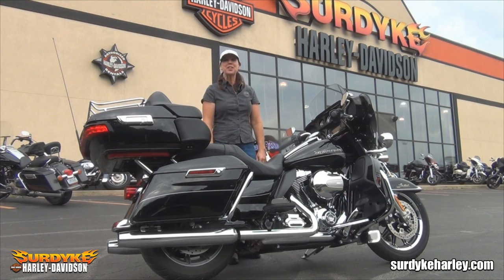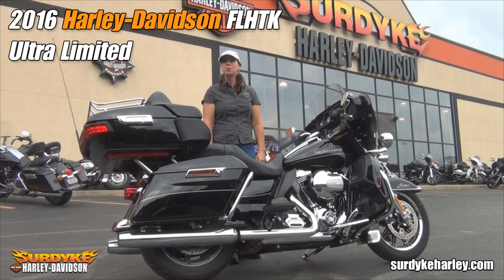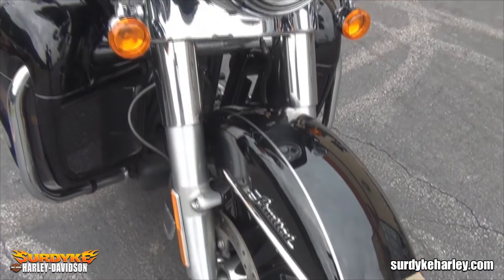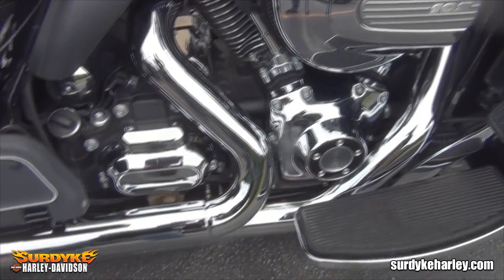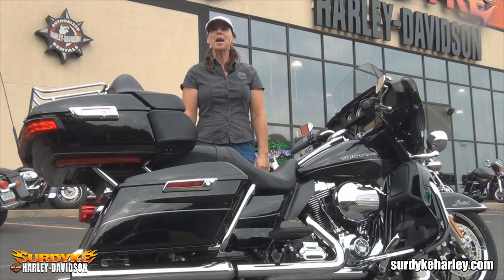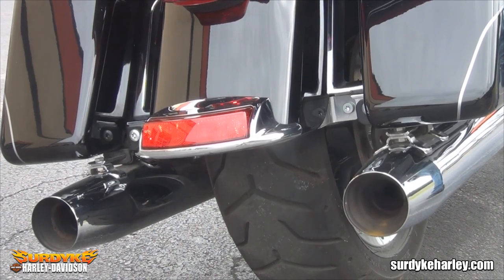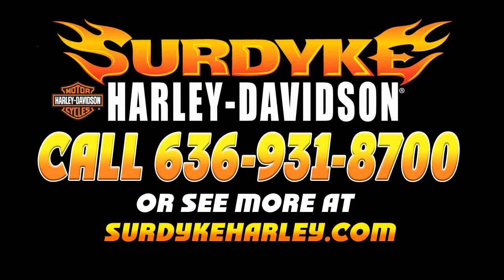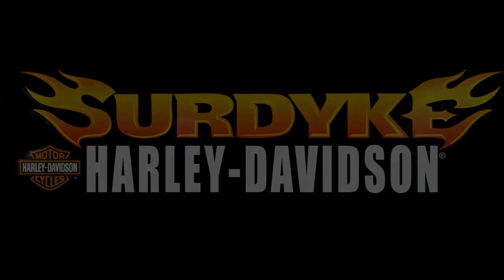Harley Davidson FLHTK Ultra Limited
Harley Davidson FLHTK Ultra Limited. and get directions to Surdyke Harley-Davidson

 Welcome to the Surdyke Harley-Davidson Festus Missouri Family.

 Our full service dealerships provide top rated service on all makes and models of motorcycles, an incredible selection on Harley t-shirts, Motorclothes, Harley boots, Harley helmets and Harley gloves. We offer genuine Harley-Davidson parts and accessories including seats, saddlebags and windshields.

We also offer motorcycle-riding classes at our Festus, Missouri Location. Our courses teach you everything you need to know to ride and at the end of the class you will meet the licensing requirements for a Missouri motorcycle endorsement. Click here to sign up!
 Surdyke Harley-Davidson of St. Louis welcomes all new Harley and used Harley motorcycles.

Follow us on Face Book. or Twitter. or read new and used Harley articles

 Harley Davidson, motorcycles, motorcycle, Harley, Harleys, Dealer, Dealers, Dealership, H-D, HD New 2016 Harley Davidson Dyna Motorcycle For Sale Arizona, Arkansas, California, Florida, Illinois, Missouri, Texas, Vermont